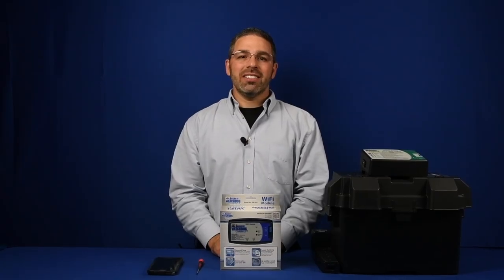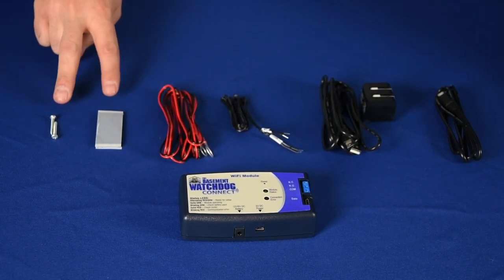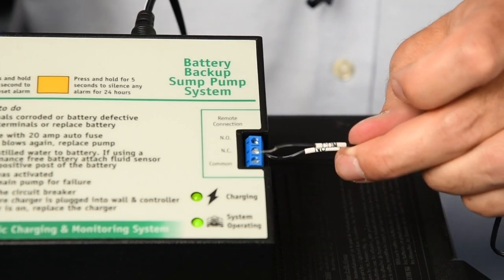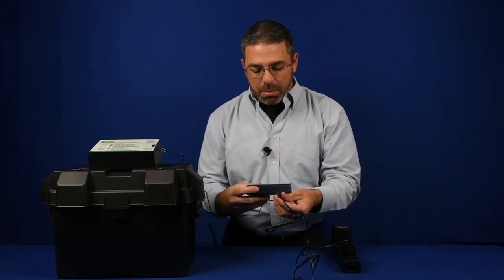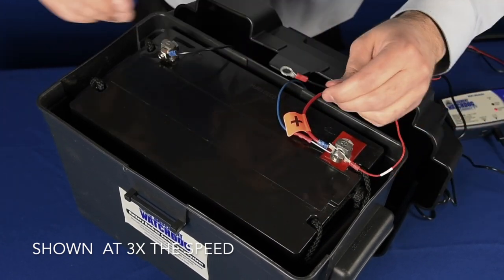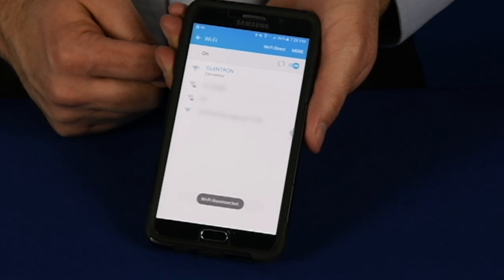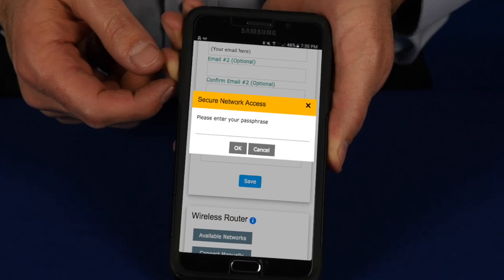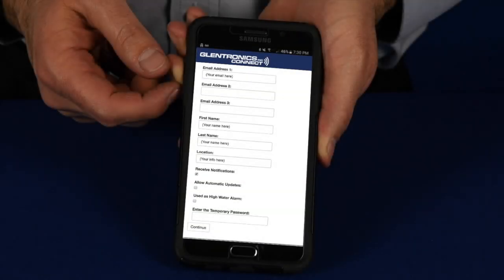Basement Watchdog WiFi Module Remote Terminal Connection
Learn how to connect the Basement Watchdog WiFi Module using the Remote Terminal on your Basement Watchdog Battery Backup Sump Pump System or Combination Primary and Backup System